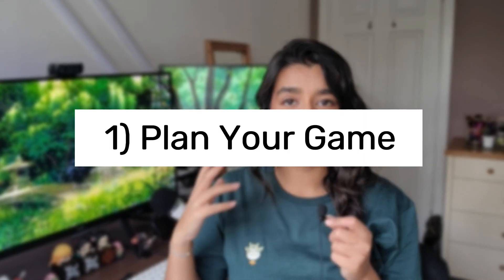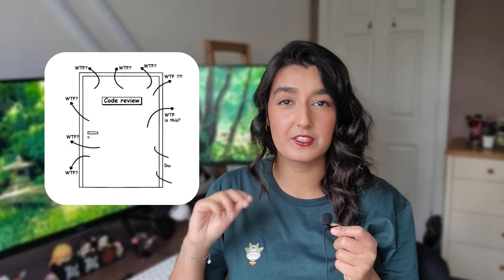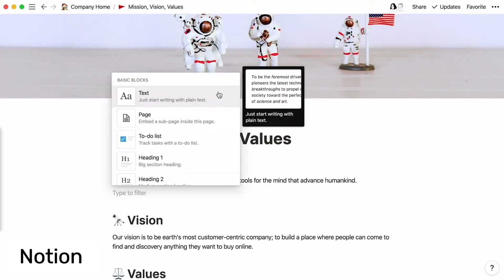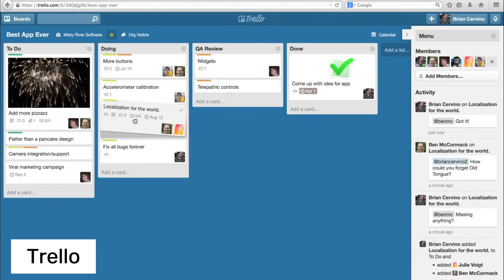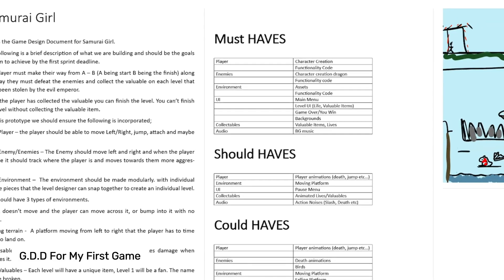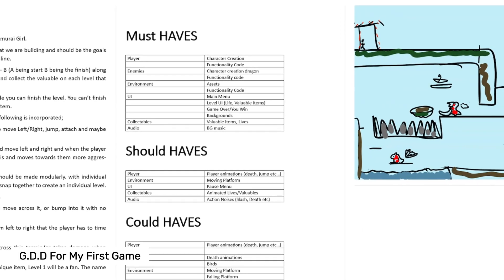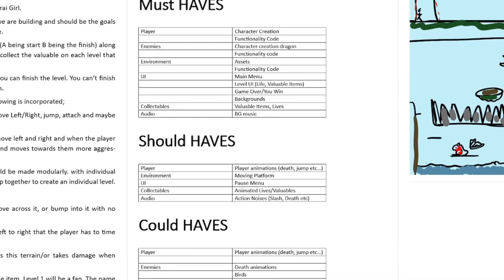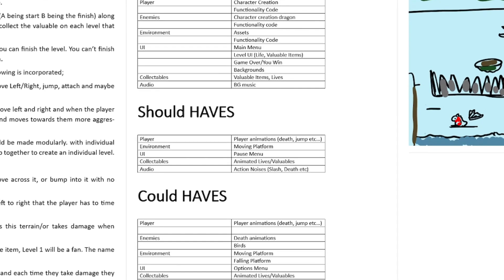Making your First game : Tools You Need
Ready to make your first game? In this video, I'll share the tools that have been my trusty companions on my game dev journey. Whether you're just starting or looking to step up your game, I've got your back.

0:00 Intro
0:10 Planning Tools
0:36 G.D.D
01:21 Source Control
02:07 Basic Art
02:48 Game Engine
03:15 Outro